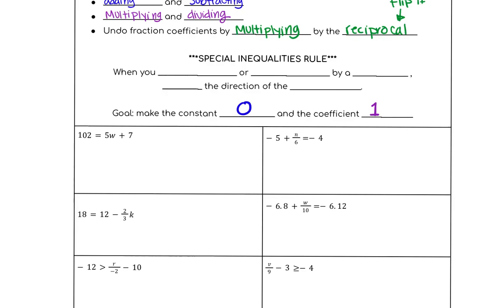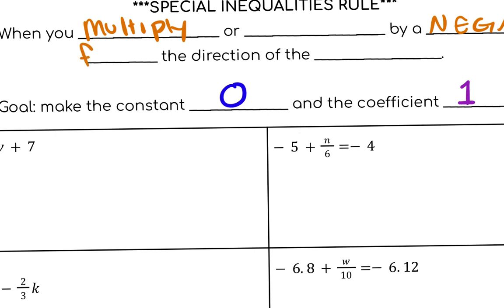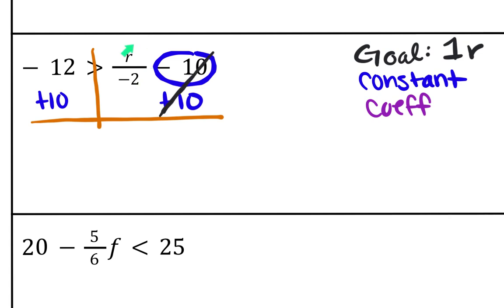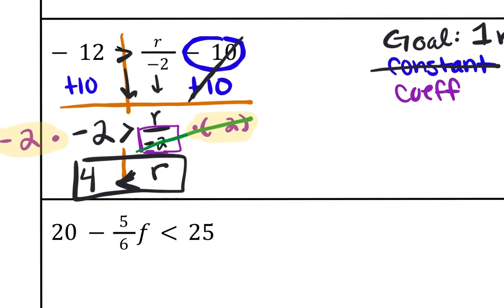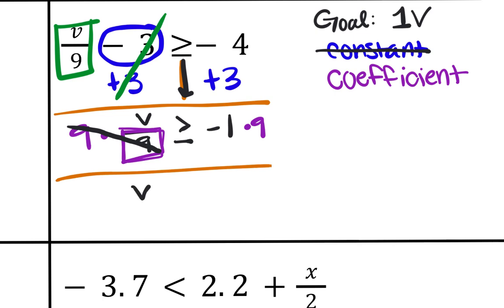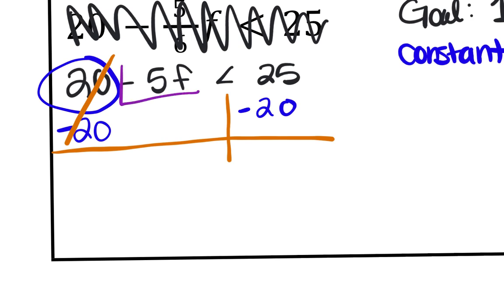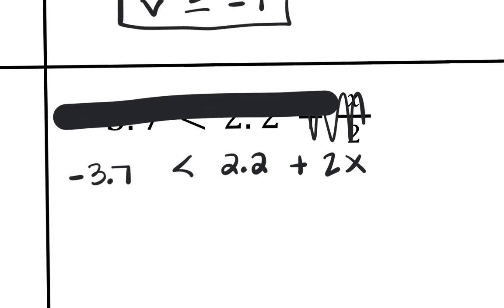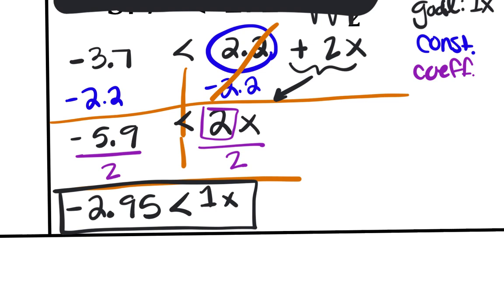Two step inequalities (22-23)